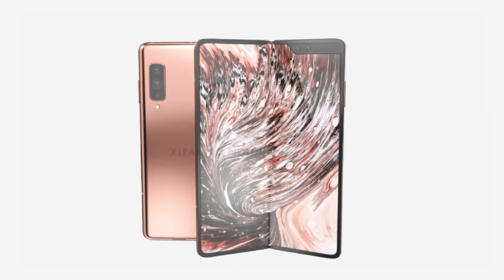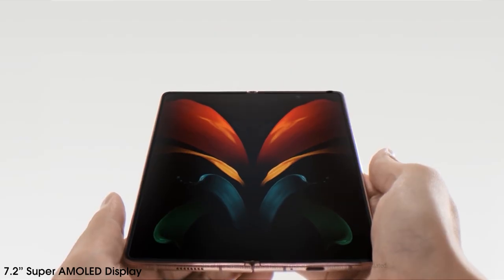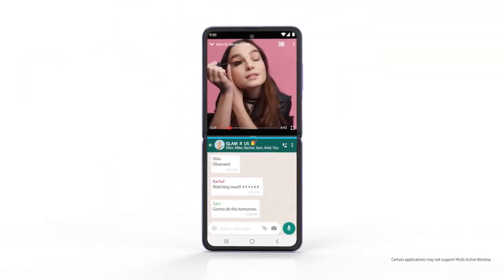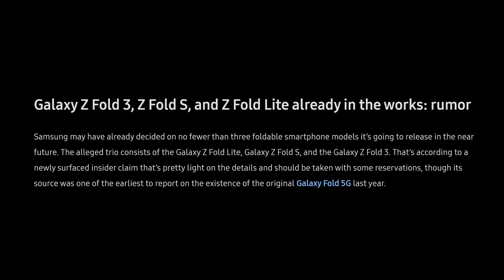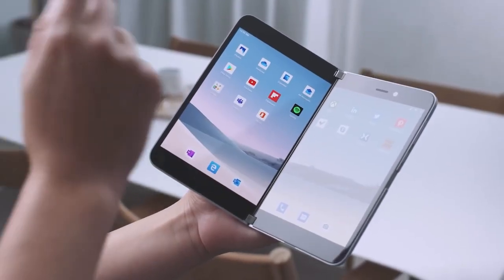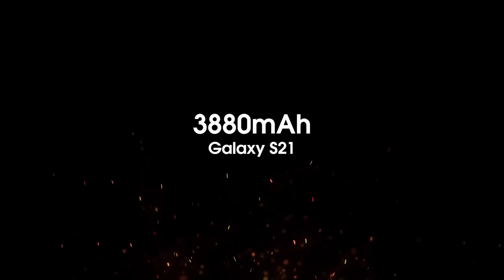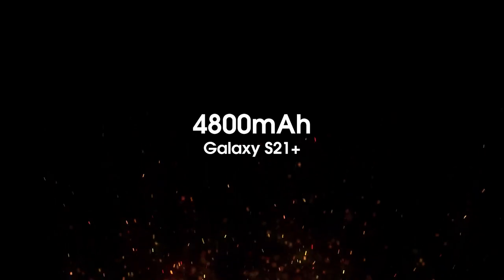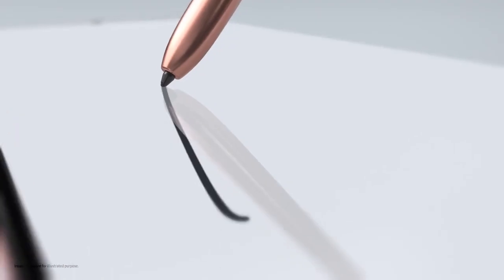Samsung Galaxy Z Fold 2 Lite - More than Lite?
So the Samsung Galaxy Z Fold 2 Lite is on works and might be released soon but its specs look like it's way better than we think. Samsung Galaxy Z Fold 2 Lite will be the lighter version of galaxy Z fold 2 having a design similar to the original Galaxy fold and feature a small front display, especially for notification. So, due to its high specs, the phone is likely to cost high as well. In this video, I've talked about the Samsung Galaxy Z Fold 2 Lite specs, Samsung Galaxy Z Fold 2 Lite Price, Samsung Galaxy Z Fold 2 Lite expected price, Samsung Galaxy Z Fold 2 Lite price in India, Samsung Galaxy Z Fold 2 Lite key specs, Samsung Galaxy Z Fold 2 Lite design, Samsung Galaxy Fold Lite, Galaxy fold Lite, galaxy Z fold S, Galaxy Fold S specs, Galaxy S21 battery, Galaxy S21+ battery, Galaxy s21 ultra battery, etc. If you have questions regarding the Samsung Galaxy Z Fold 2 Lite, Samsung Galaxy Z Fold 2 Lite review, Samsung Galaxy Z Fold 2 Lite first look, Samsung Galaxy Z Fold 2 Lite official trailer, Samsung Galaxy Z Fold 2 Lite price, Samsung Galaxy Z Fold 2 Lite launch date, Samsung Galaxy Z Fold 2 Lite price in India, Samsung Galaxy Z Fold 2 Lite launch date, Galaxy Z fold 2 Lite, Samsung fold Lite, Galaxy Z fold lite, Galaxy Z Fold Lite price, Galaxy fold lite review, Galaxy fold lite release date, etc. Then you can ask me in the comments down below and if you enjoyed the video please consider SUBSCRIBING for the latest updates.